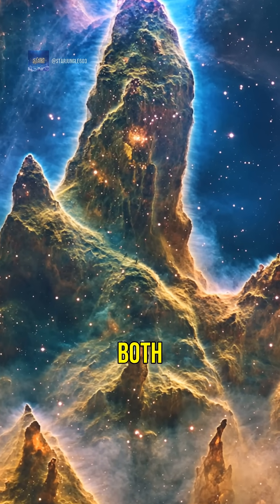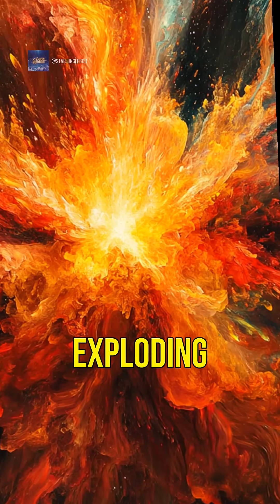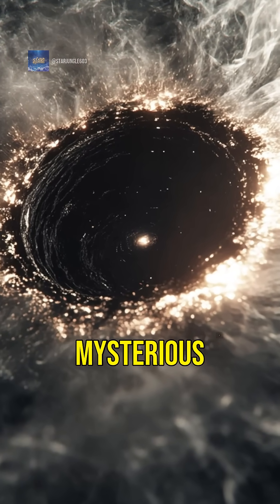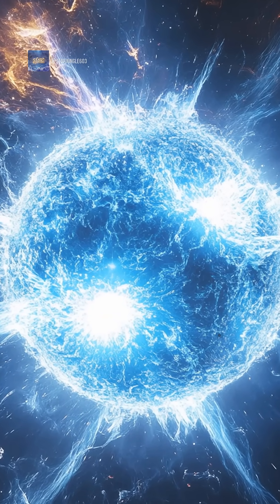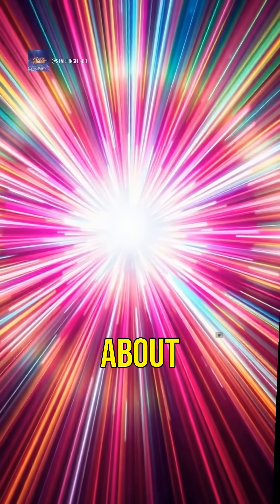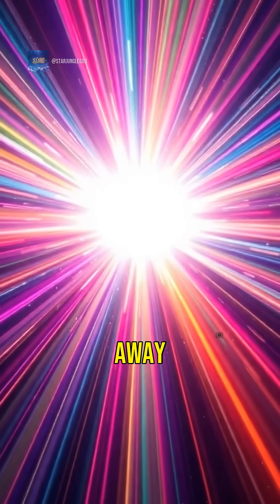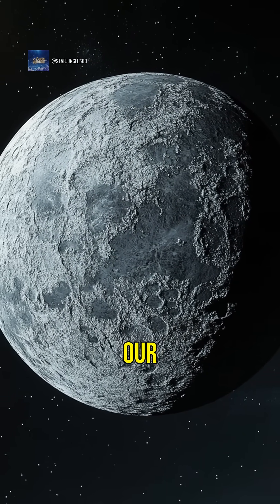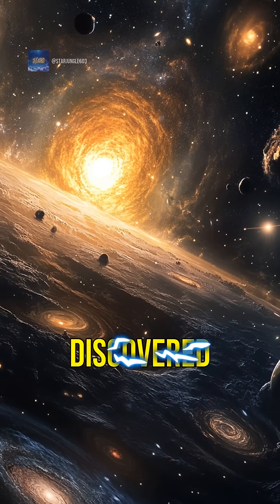5 Insane Space Events That Will Blow Your Mind! 🚀✨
Did you know space can be both beautiful and terrifying? Join us as we explore five insane space events that will leave you in awe! From the explosive beauty of supernovae to the mysterious depths of black holes, and the mind-bending density of neutron stars to the powerful gamma-ray bursts, each phenomenon reveals the wonders and dangers of our universe. Plus, discover rogue planets that wander the cosmos all alone. Don't miss out on these cosmic marvels!